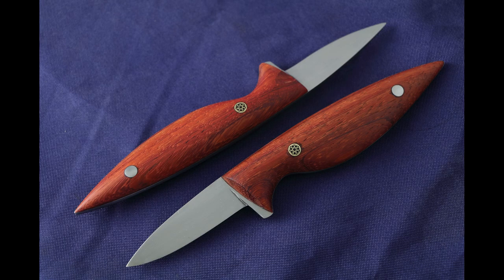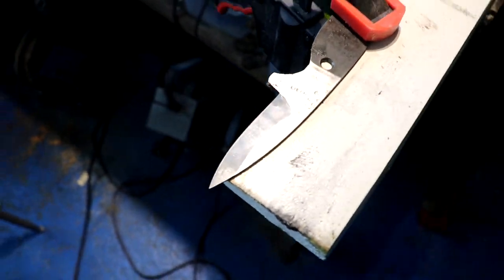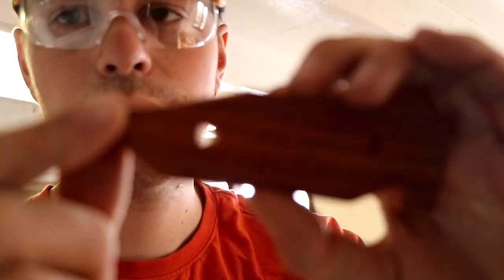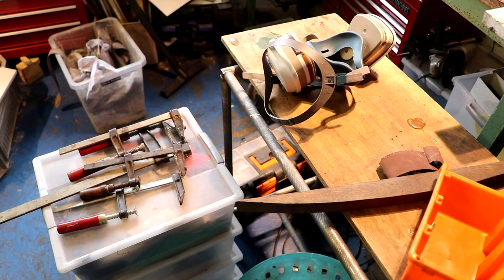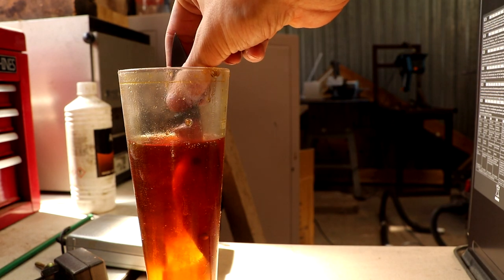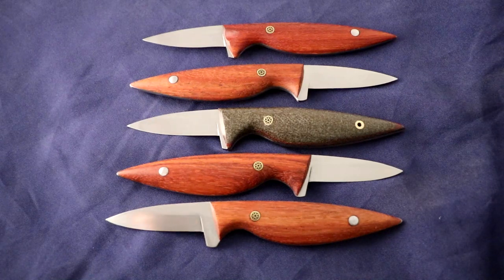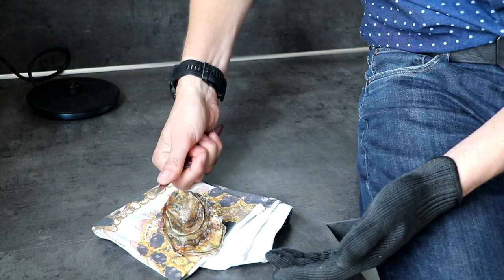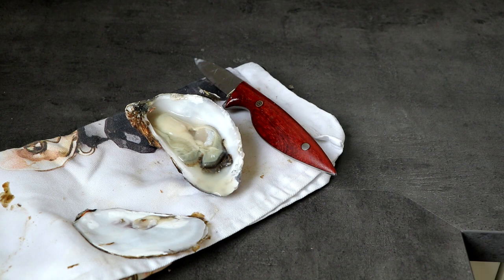Prettiest oyster knife in the World?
I love making oyster knives, but yet I haven't made a video about it for a long time. Here's me making my signature knife! Our family has a background in oyster fishing and I used this experience in designing these pieces. I hope you can appreciate it as well.